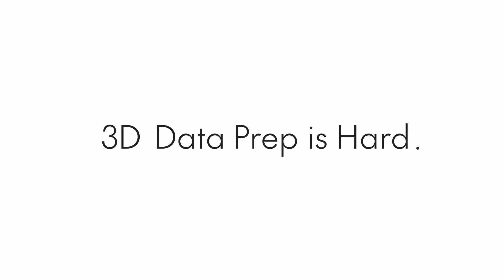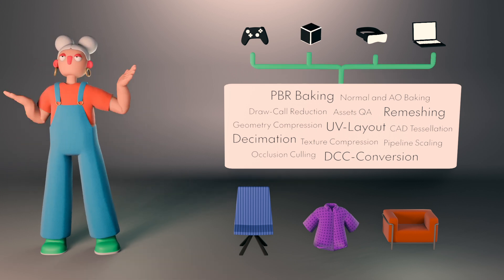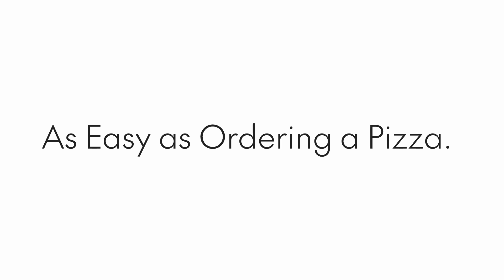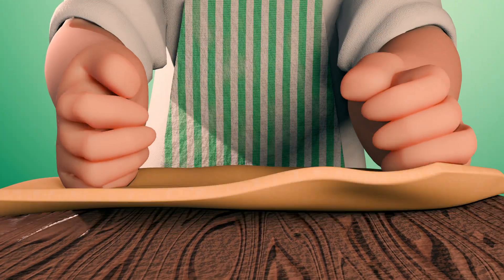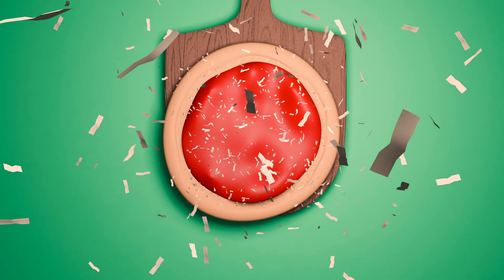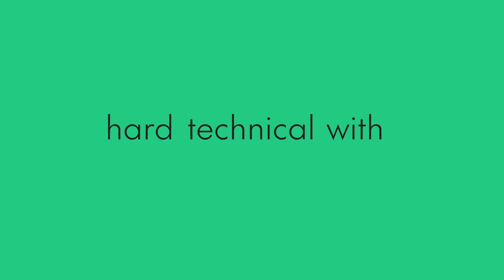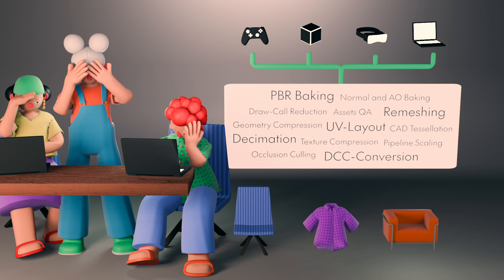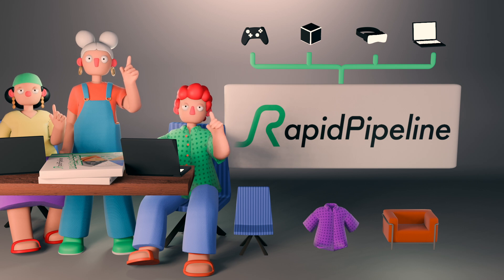RapidPipeline: 3D Data Prep, as Easy as Ordering a Pizza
Have you ever asked yourself why 3D data prep is so hard? And how nice could it be if it were as easy as ordering a pizza?

The creators of RapidPipeline had exactly that problem – spending long nights working on 3D projects, with complex 3D data preparation pipelines. Until one night, having ordered pizza, they had an idea: what if 3D data prep could be automated, making it as easy as ordering a pizza?